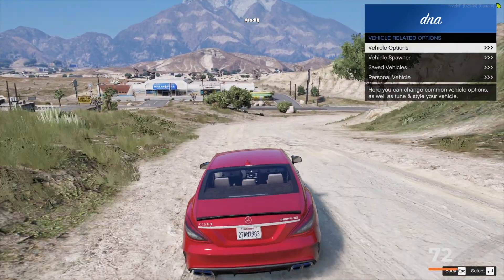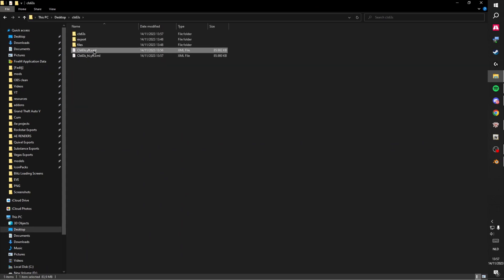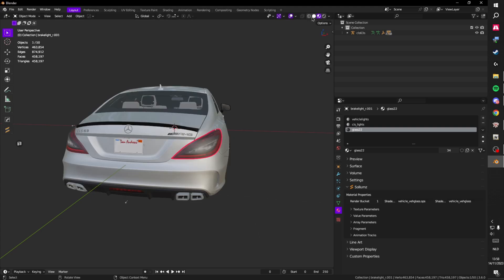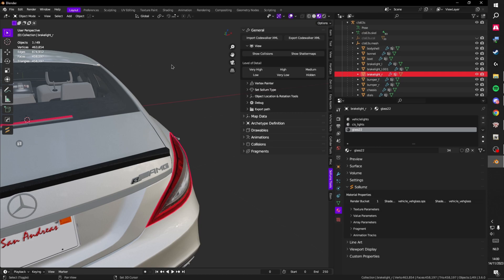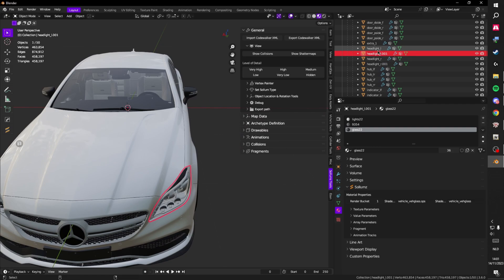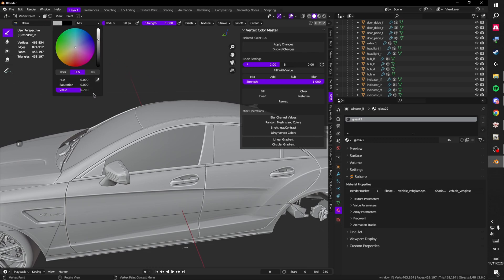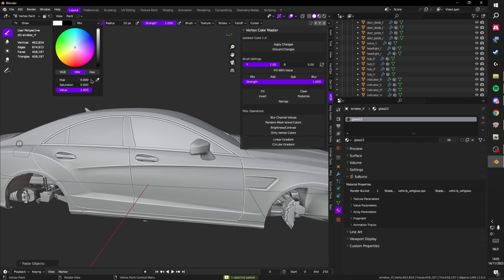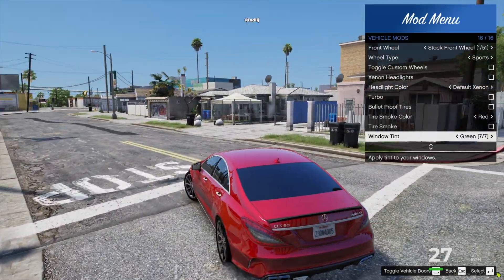Window tint fix tutorial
Explains the process on how to fix certain parts being tinted and how to change the opacity level for tintable surfaces.

Chapters
0:00 - 0:02 1.- Requirements
0:02 - 0:39 2.- Explaining what we will be doing
0:39 - 1:30 3.- Getting the car into Blender
1:30 - 5:10 4.- Separating and fixing the parts we don't want tint on
5:10 - 7:15 5.- Fixing the opacities on the windows
7:15 - 7:37 6.- Exporting
7:37 - 8:16 7.- Testing in-game